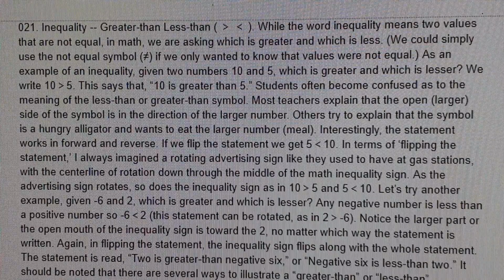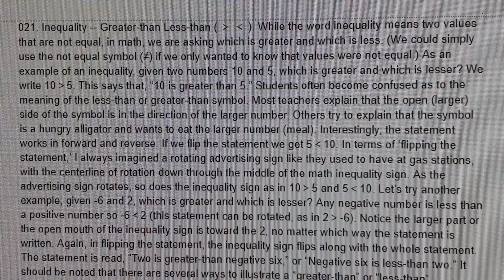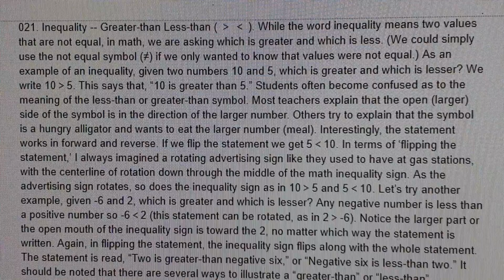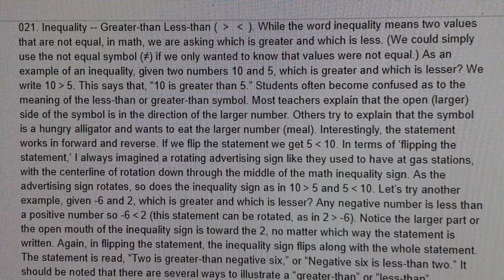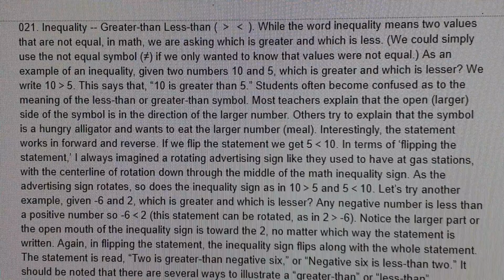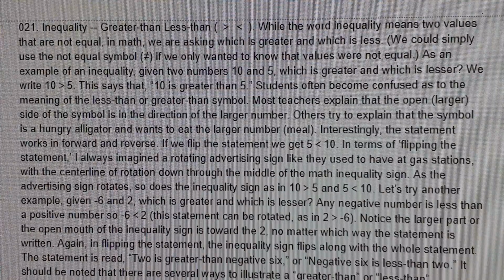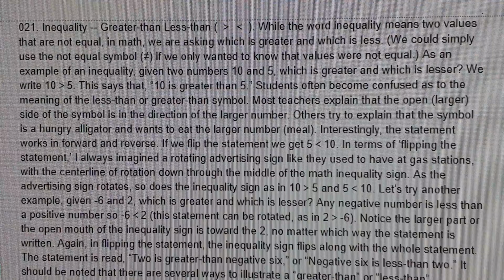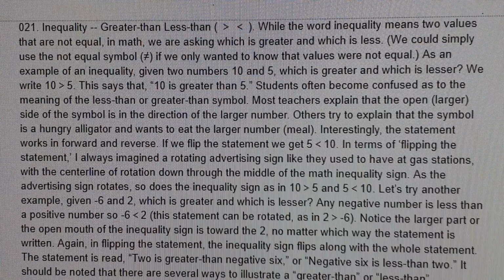CreatorMath.com Algebra 1 Vocabulary 021. Inequality -- Greater-than Less-than ( › ‹ ).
021. Inequality -- Greater-than Less-than ( › ‹ ). While the word inequality means two values that are not equal, in math, we are asking which is greater and which is less. (We could simply use the not equal symbol (≠) if we only wanted to know that values were not equal.) As an example of an inequality, given two numbers 10 and 5, which is greater and which is lesser? We write 10›5. This says that, “10 is greater than 5.” Students often become confused as to the meaning of the less-than or greater-than symbol. Most teachers explain that the open (larger) side of the symbol is in the direction of the larger number. Others try to explain that the symbol is a hungry alligator and wants to eat the larger number (meal). Interestingly, the statement works in forward and reverse. If we flip the statement we get 5‹10. In terms of ‘flipping the statement,’ I always imagined a rotating advertising sign like they used to have at gas stations, with the centerline of rotation down through the middle of the math inequality sign. As the advertising sign rotates, so does the inequality sign as in 10›5 and 5‹10. Let’s try another example, given -6 and 2, which is greater and which is lesser? Any negative number is less than a positive number so -6‹2 (this statement can be rotated, as in 2›-6). Notice the larger part or the open mouth of the inequality sign is toward the 2, no matter which way the statement is written. Again, in flipping the statement, the inequality sign flips along with the whole statement. The statement is read, “Two is greater-than negative six,” or “Negative six is less-than two.” It should be noted that there are several ways to illustrate a “greater-than” or “less-than” relationship, one being an open dot and the other being a dashed line. The symbols for two things being equal would then be a solid dot or a solid line. Open dots and dashed lines do not include the value (or the value is excluded), solid dots and solid lines do include the value in question. That brings us to a compound statement of greater-than-or-equal-to (≥) and less-than-or-equal-to (≤) where an inequality symbol is combined with an equals sign. If we use a variable in an inequality statement like x›5, we now have a set of potential numbers that could work: any number above 5, up to infinity(∞). Infinity is not a number, but rather a concept of numbers that never stop increasing. If our statement is changed to x≥5, then the set of possible numbers includes the number 5 and goes up from there to infinity. In the case of a compound statement, a solid dot or a solid line would be used because of the presence of the equals sign meaning the number in question is included. Although more will be explained on this issue later, it should be noted that x‹5 is every number below 5, all the way down to negative infinity (-∞). Negative infinity is not a number, but the concept that numbers continue to become increasingly negative (or smaller) forever. In math, an inequality is a greater-than/ less-than statement. Antonyms: equal, equals, equality. Related Words: greater-than, less-than, greater value, lesser value, greater-than-or-equal-to, less-than-or-equal-to, solid dot, open dot, solid line, dashed line. set.

Inequality
Greater-than Less-than ( › ‹ )
Two or more values which are equal
An ordered pair
A graphed line

Good luck!